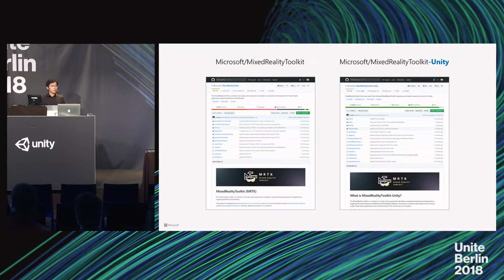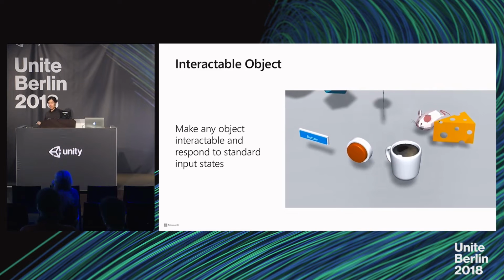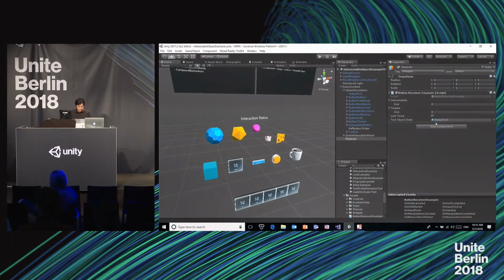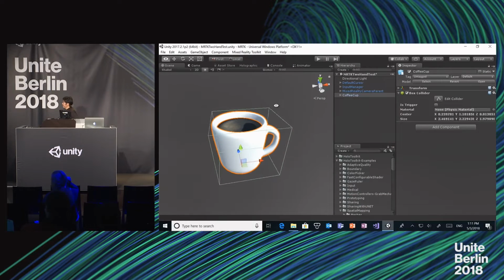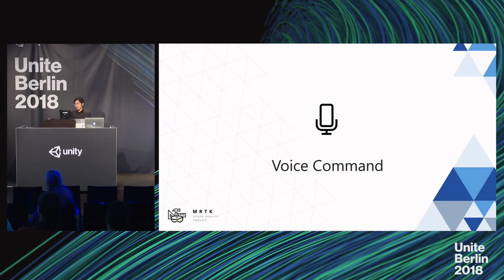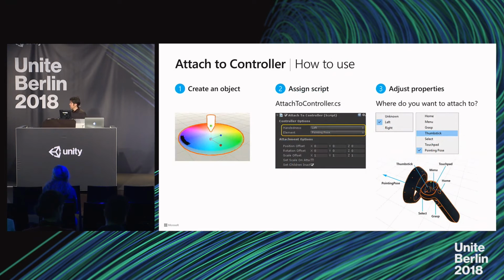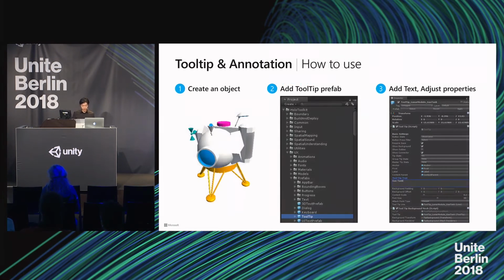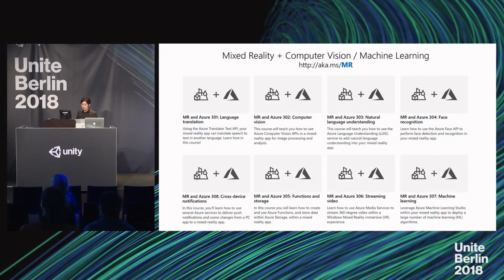Unite Berlin 2018 - Open-source Building Blocks for Windows Mixed Reality Experiences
Learn about the latest building blocks in Mixed Reality Toolkit – Unity (MRTK) that helps you jumpstart your mixed reality app development for HoloLens and immersive headsets.

Speakers:
Yoon Park (Principal UX Designer, Microsoft)